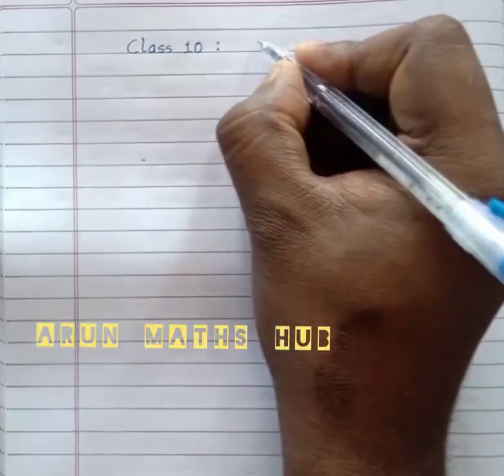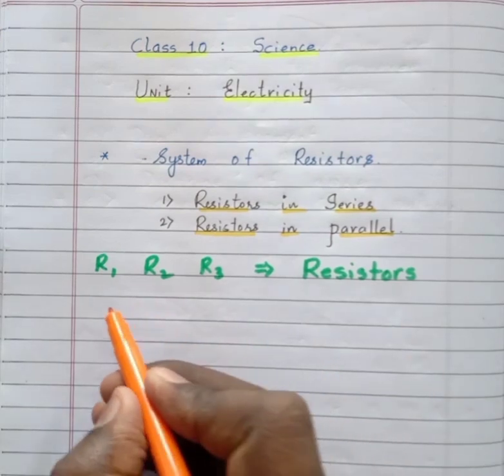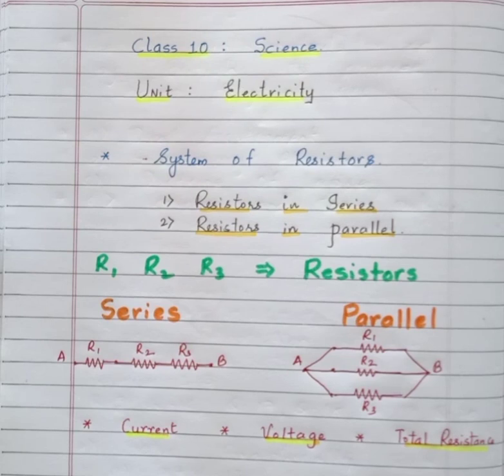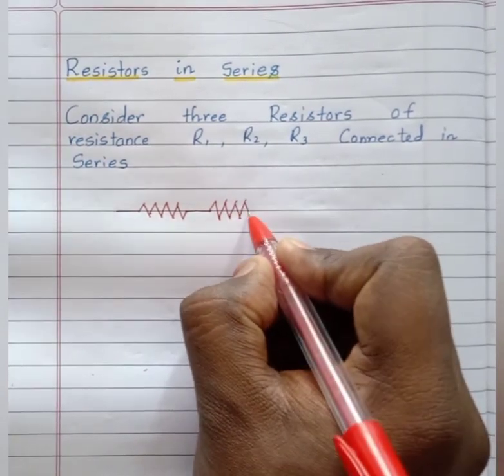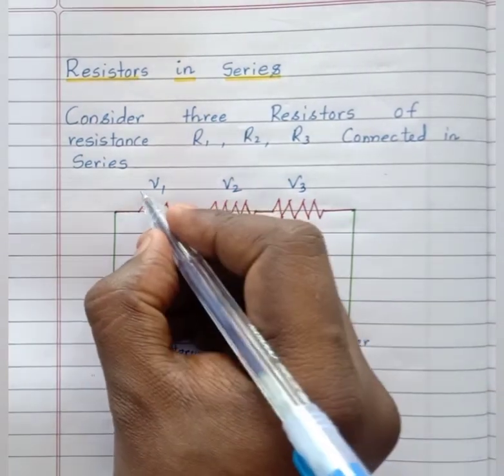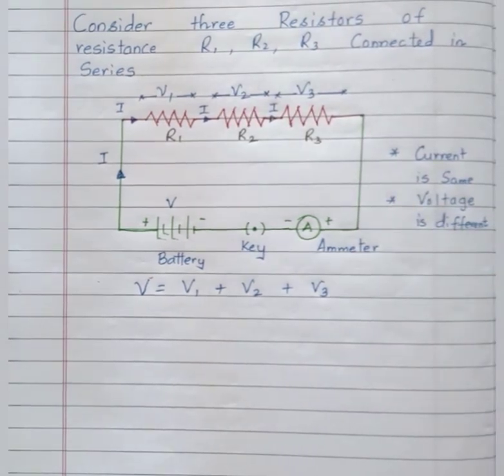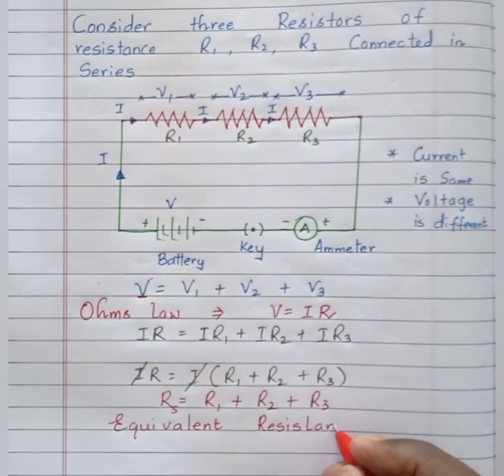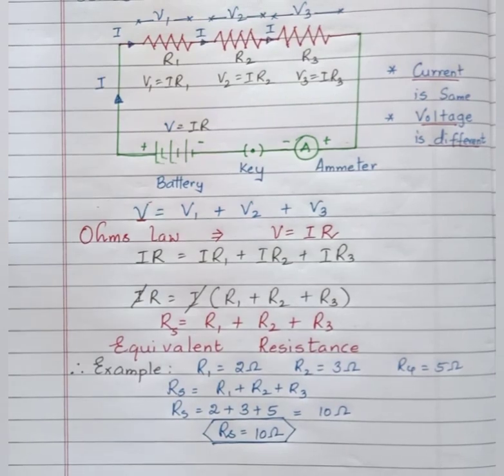Class 10 Electricity (All about Resistors in Series ) Part-6